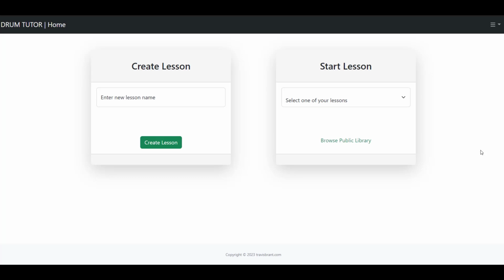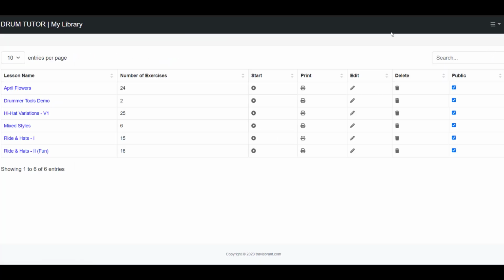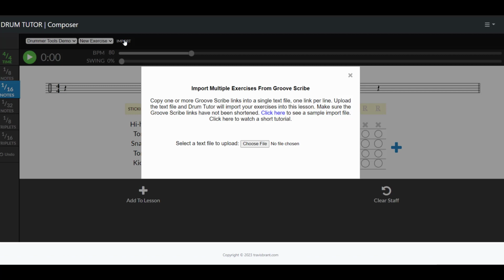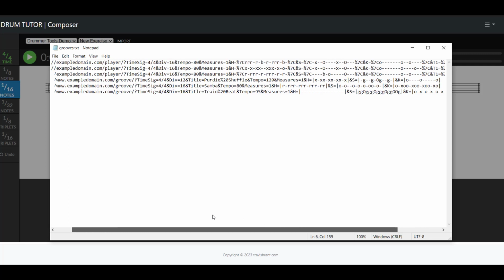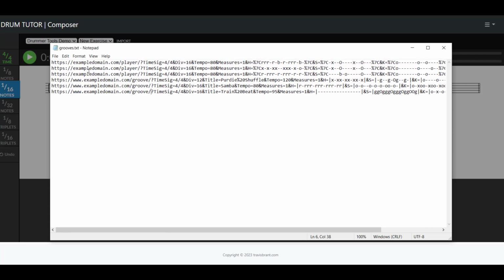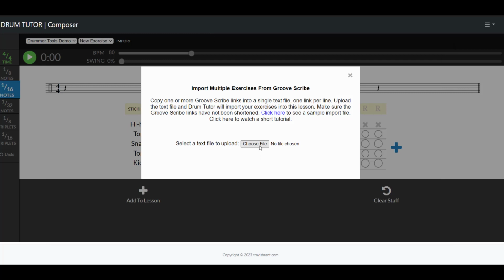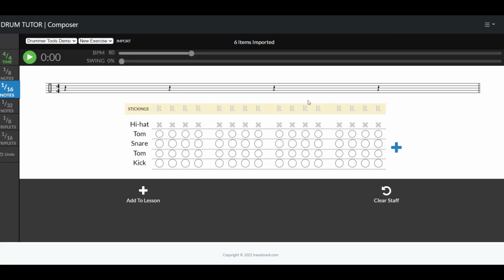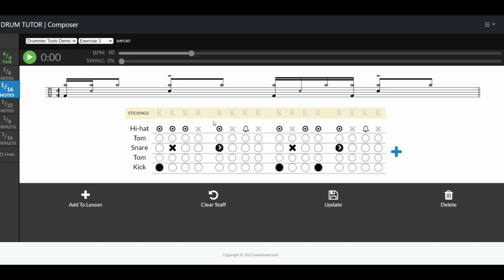Import Groove Scribe exercises into the Drum Tutor, from Drummer Tools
Stop saving all your Groove Scribe exercises as bookmarks - use Drummer Tools instead! Drummer Tools has expanded Groove Scribe so you can save your exercises without creating messy bookmarks. This makes it easy to edit your grooves, import existing Groove Scribe bookmarks, and group grooves into lessons. You can even share exercises and lessons with other members of Drummer Tools.

How to mport Groove Scribe exercises into Drum tutor, from Drummer Tools.